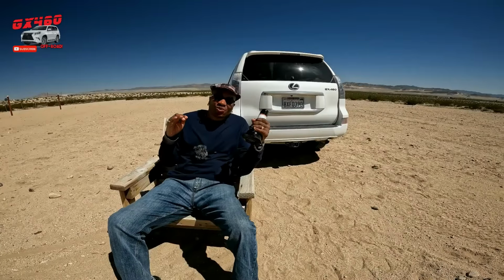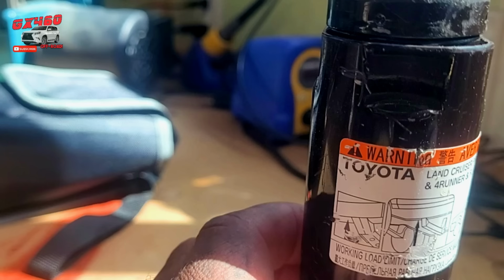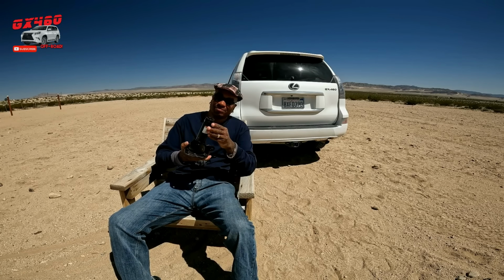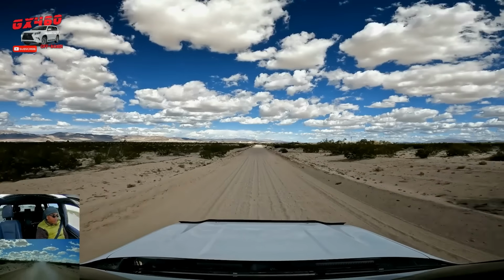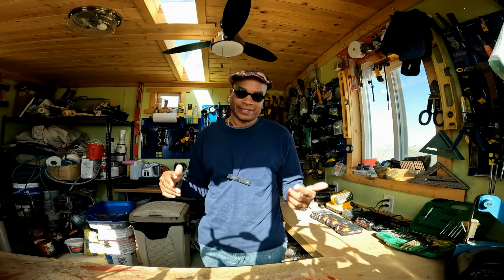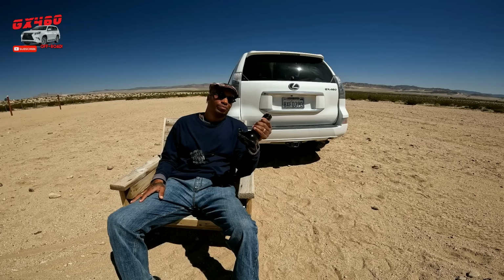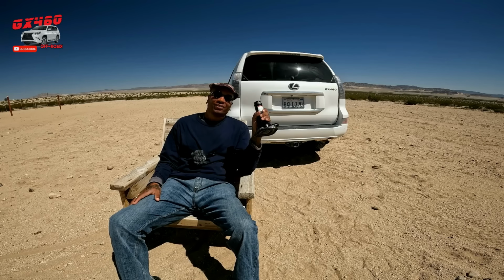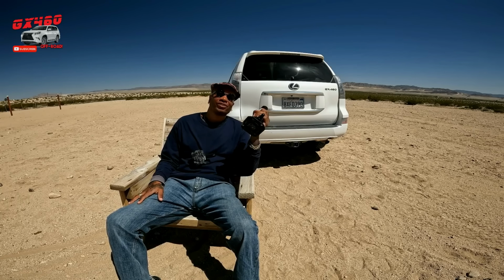Toyota's Jack is GANGSTA! (Don't Replace It!)